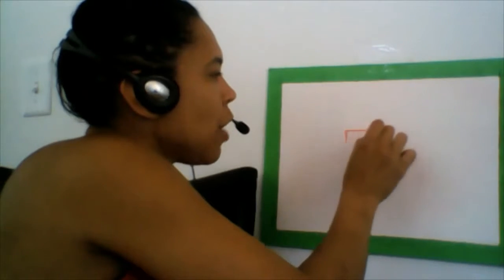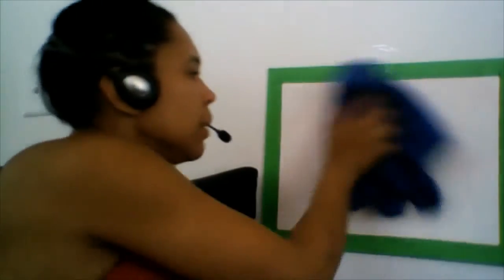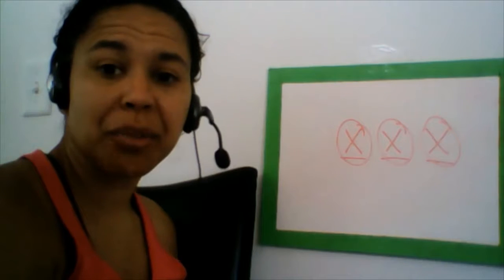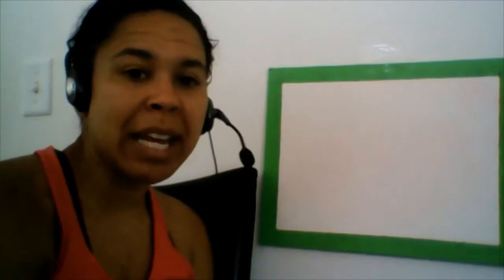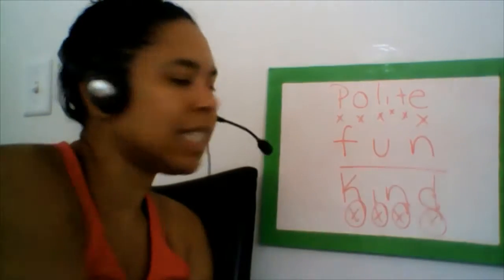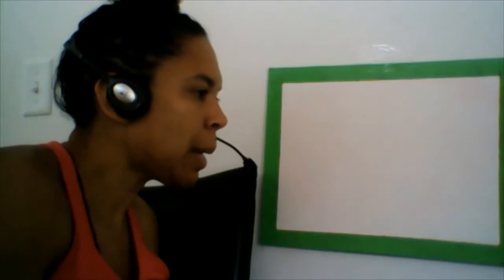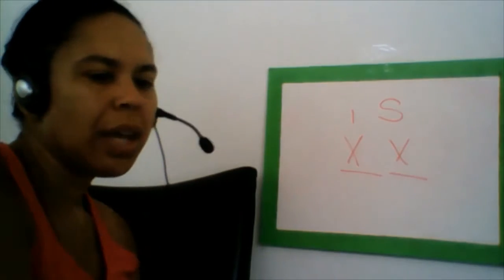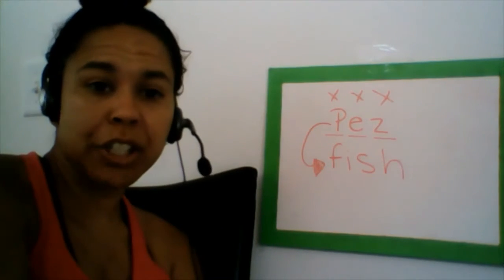SegmentationBlending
EDUC380
Kindergarten segmentation and blending letter sounds